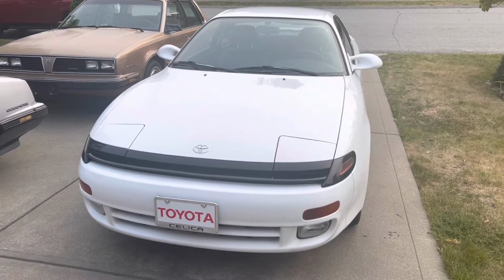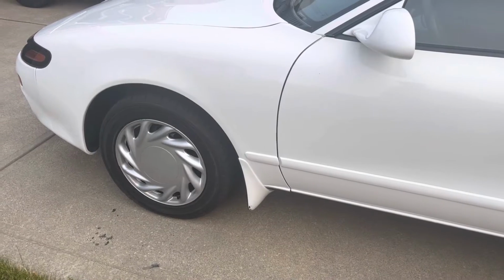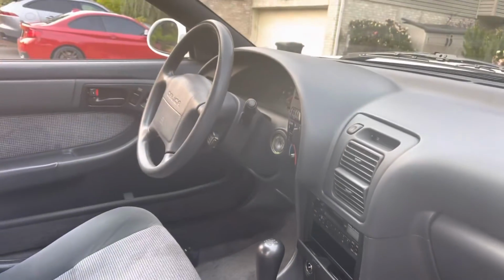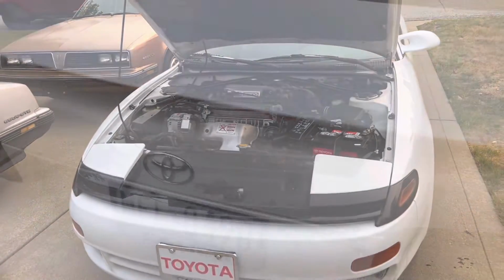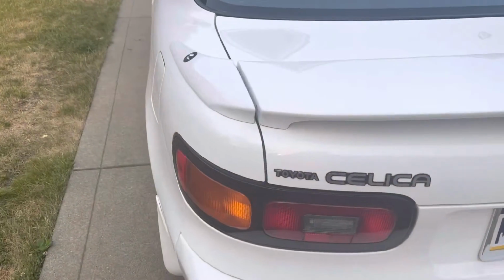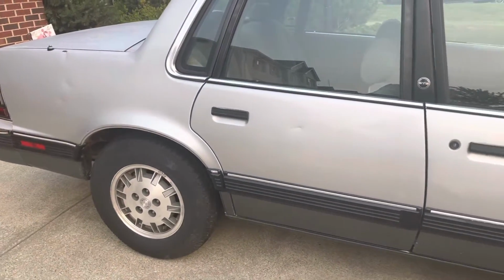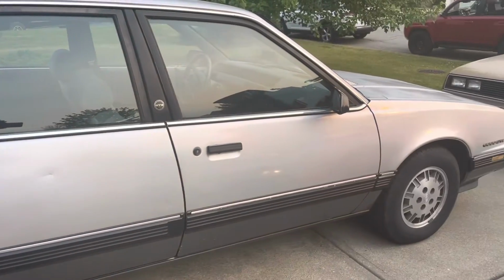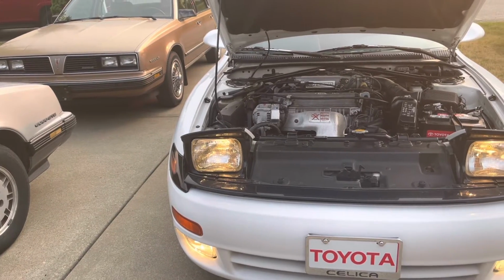A Time Capsule 1993 Celica GT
First impressions of a time capsule 1993 Toyota Celica GT.